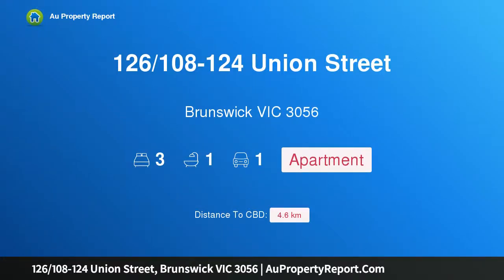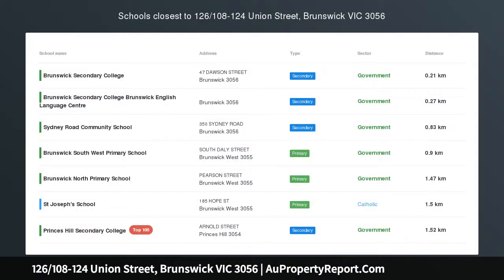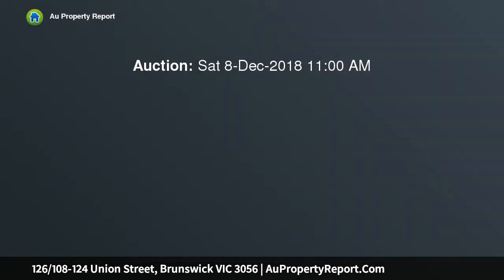126/108-124 Union Street, Brunswick VIC 3056 | AuPropertyReport.Com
126/108-124 Union Street, Brunswick VIC 3056
Property Type: apartment
Bedrooms: 3
Bathrooms: 3
Car Space: 1
Effortlessly exceeding expectations